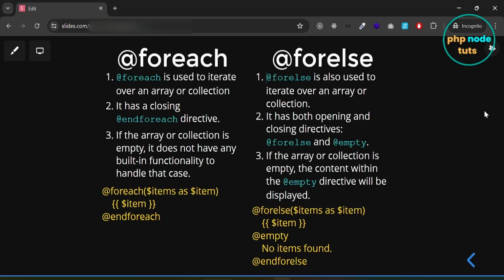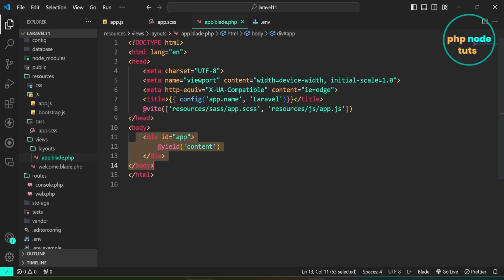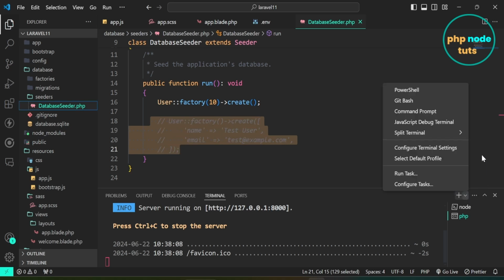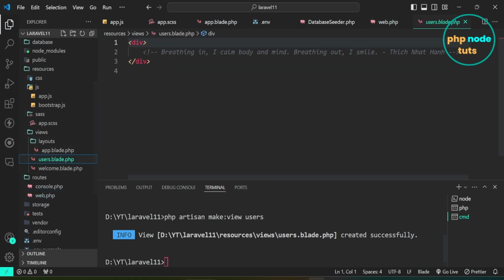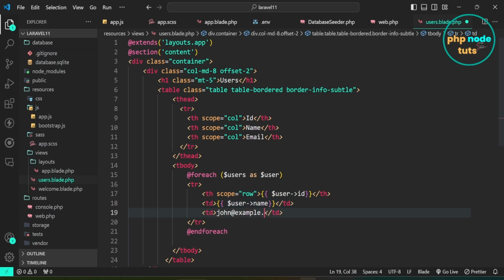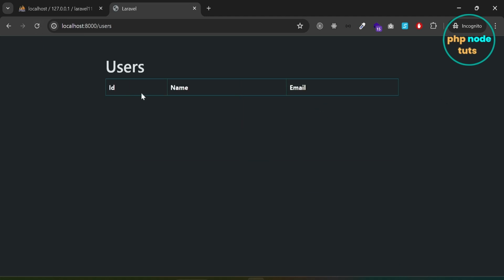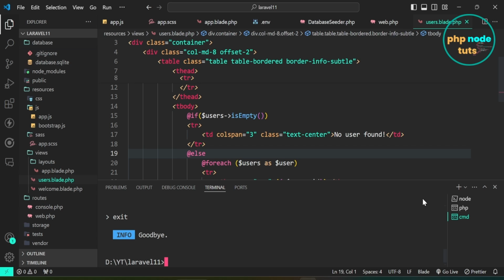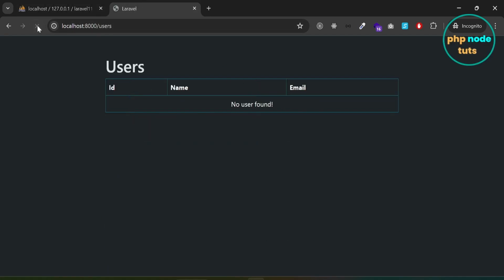🤔Laravel foreach vs forelse | Laravel foreach directive | Laravel 11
⚡Laravel 11 was released on March 12,  2024 Laravel 11 continues the improvements made in Laravel 10.x by introducing a streamlined application structure, per-second rate limiting, health routing, graceful encryption key rotation, queue testing improvements, Resend mail transport, Prompt validator integration, new Artisan commands, and more. In addition, Laravel Reverb, a first-party, scalable WebSocket server has been introduced to provide robust real-time capabilities to your applications.

⚡In this video, we explore the difference between the @foreach and @forelse directives in Laravel. Learn how @foreach is ideal for simple loops, while @forelse simplifies handling empty collections with its built-in @empty directive.

⚡Laravel 10  Contact Form Part 2 | How to Send Email in Laravel using Gmail | Laravel Send Email